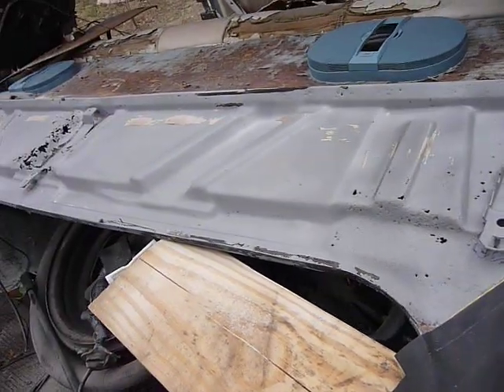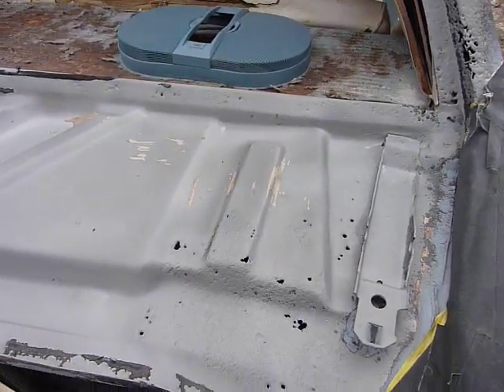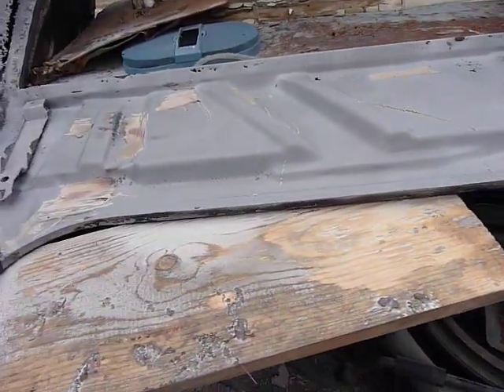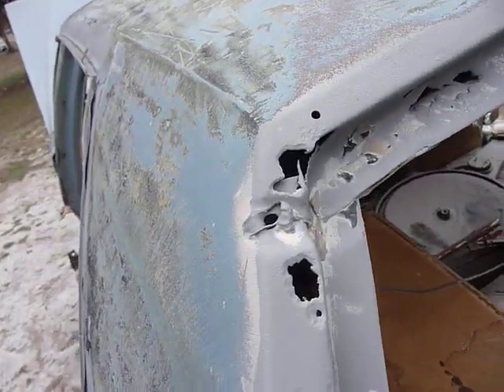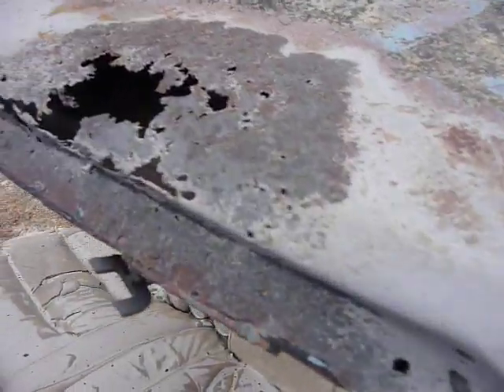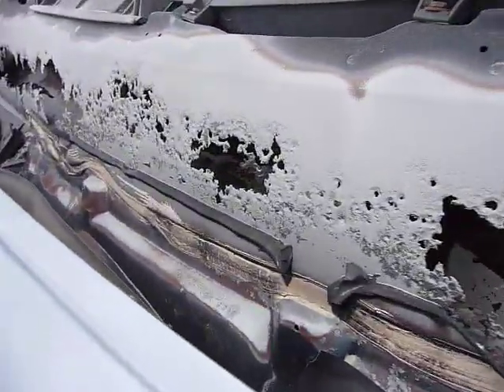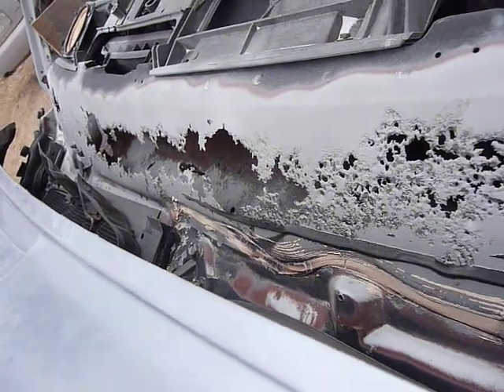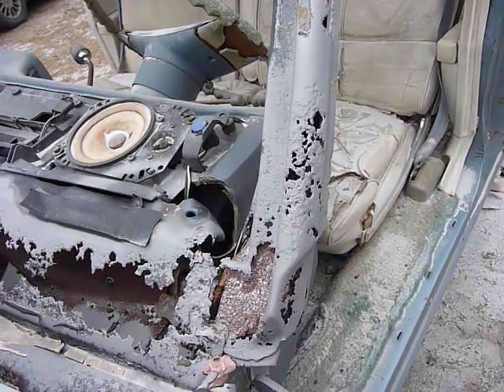Cadillac, Fleetwood, 1978, Restore,Rust Repair, Windshield Frame, Back Glass Frame, Media Blasting,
I had blasted this Before, simply to find the Extent of the rust,, under the Vinyl top. Yes it was Extensive! Then, out came the glass and the blaster for a finish shot.